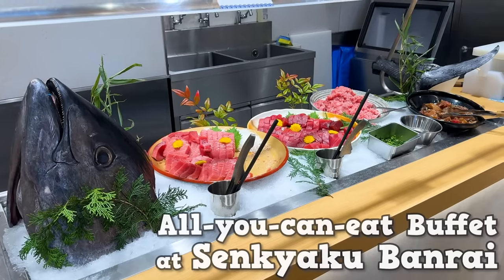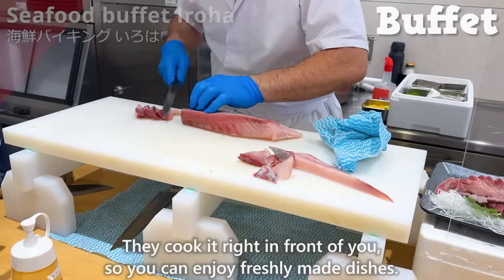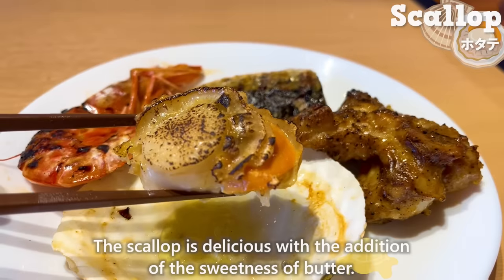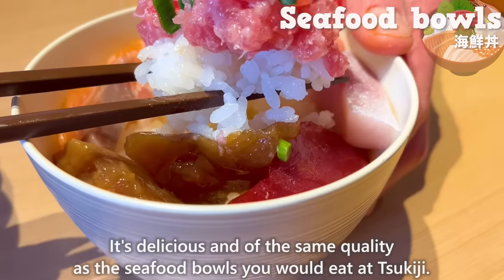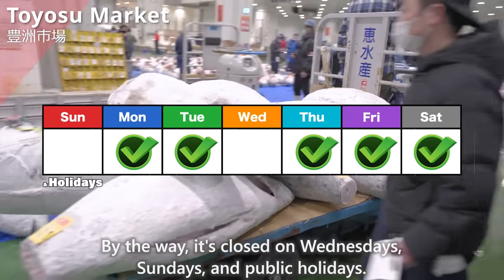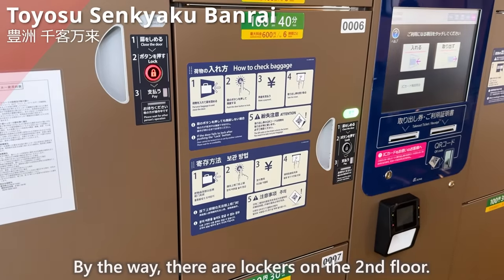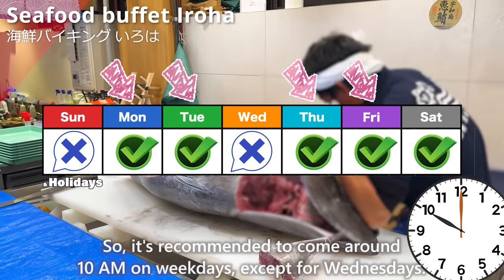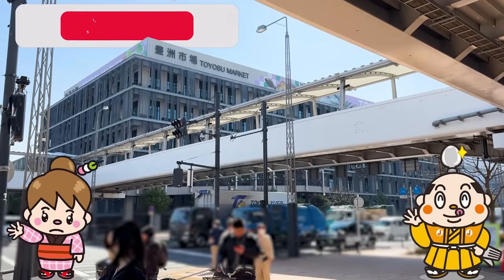Tokyo All You Can Eat Seafood Buffet Restaurant in Toyosu / Japan Travel Tips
Things to do in Tokyo, Japan - All You Can Eat Seafood Buffet Restaurant.
Senkyaku Banrai in Toyosu is a newly opened spot.
You can enjoy street food there, but if you like sushi and seafood, this all-you-can-eat restaurant is highly recommended.
You can also enjoy sashimi and crab there!

Would love to have your support!!